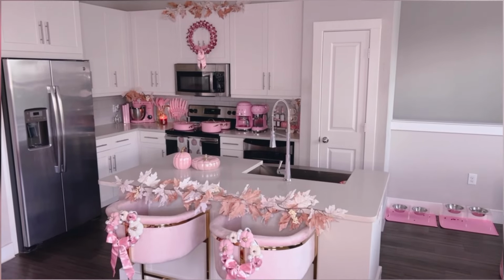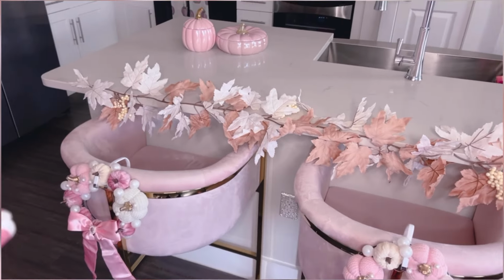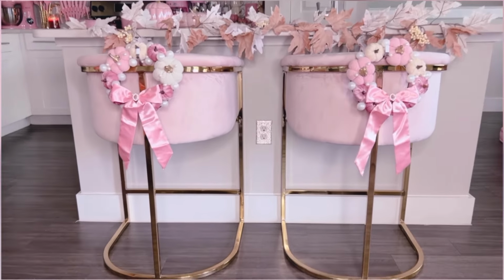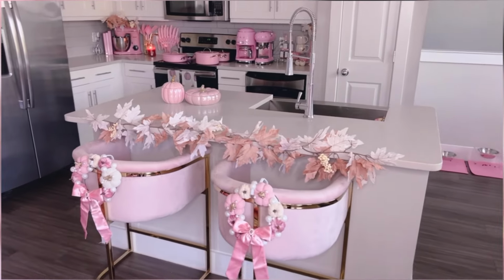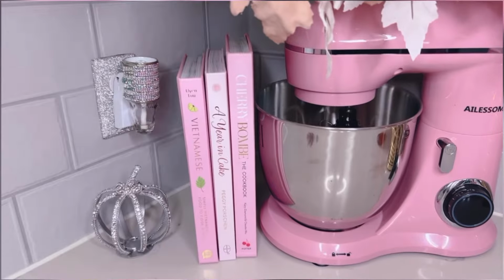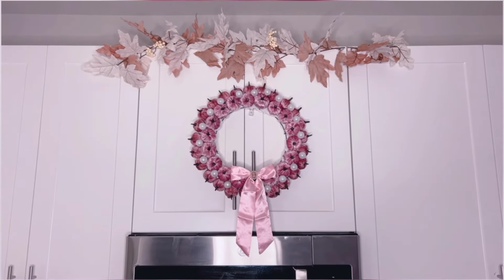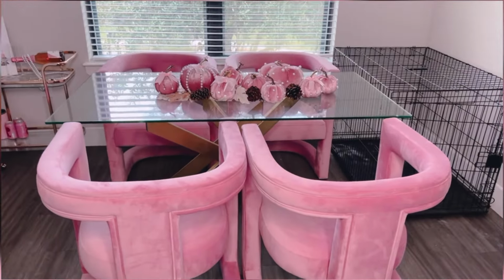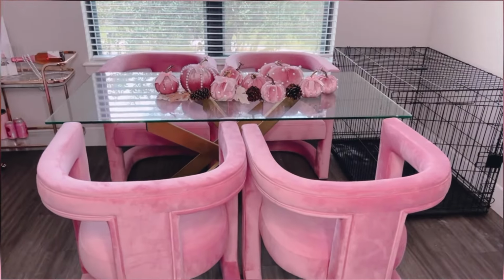FALL | AUTUMN 2024 Cozy Pink Girly Kitchen Apartment Tour / Decorate With Me 🍂🎃🎀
Some of the items shown-